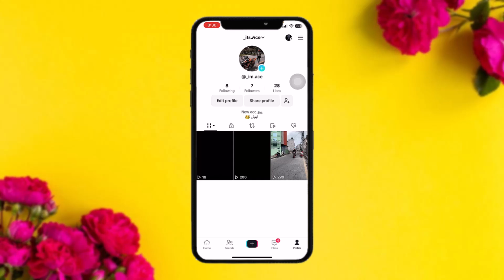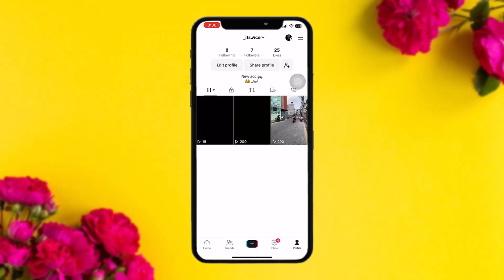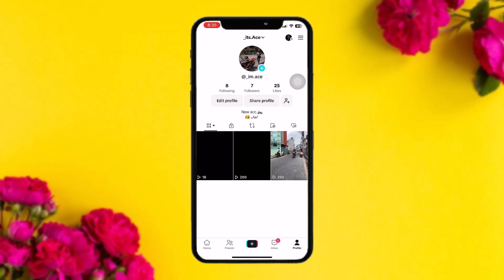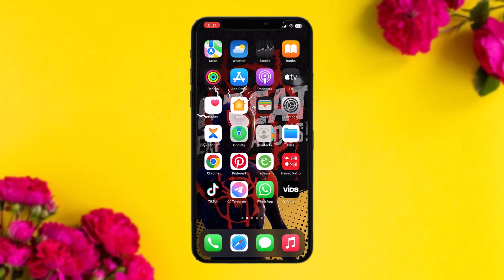How to Fix TikTok Under Review !! Tiktok Video Under Review - 2024 !! Tiktok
Want to know How To fix under review video on tiktok  but don't know how?
This quick video will guide you How To Fix TikTok Under Review

So, in this few simple steps you can successfully fix under review video on tiktok

Timestamps :
00:00 Intro
00:14 Open TikTok
00:24 Follow community guidelines
00:39 Solutions